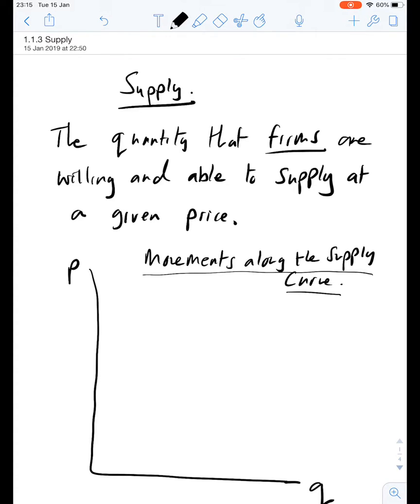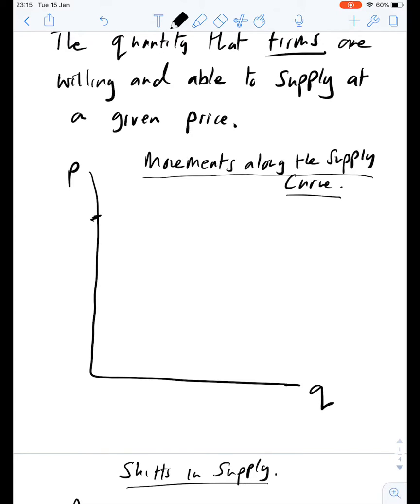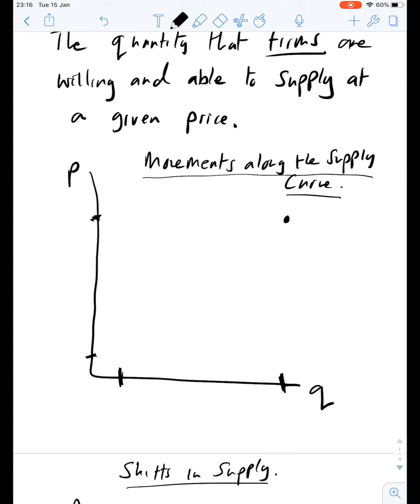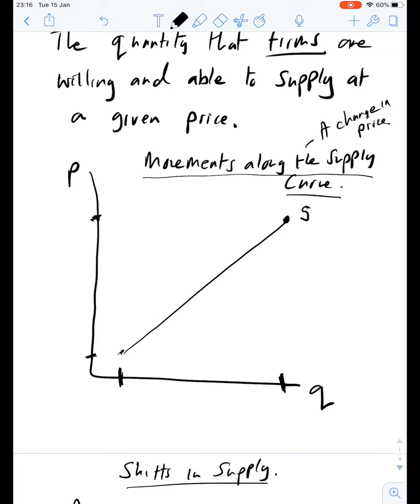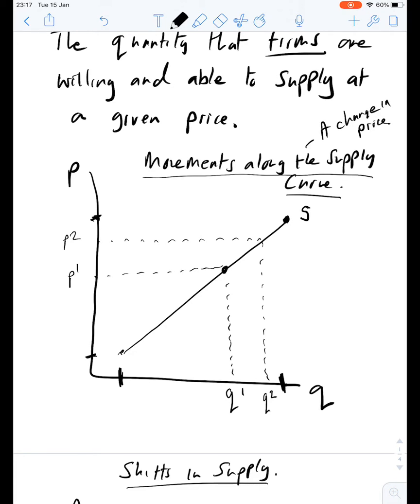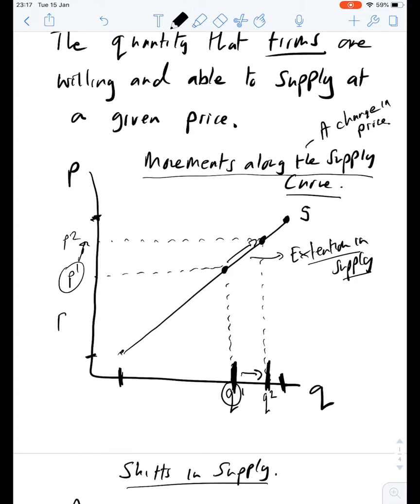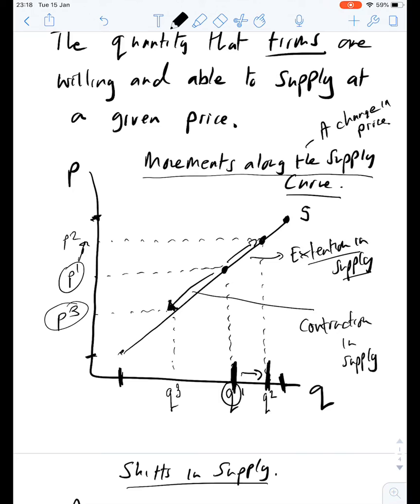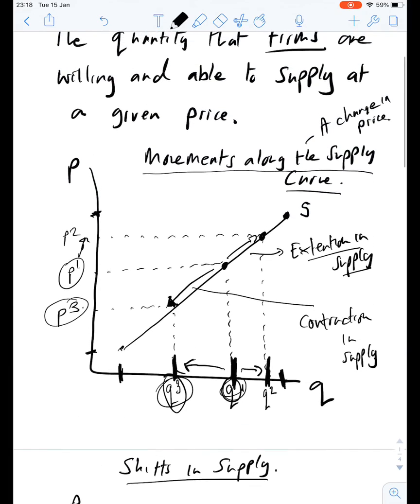1.1.3 (d, e) Supply